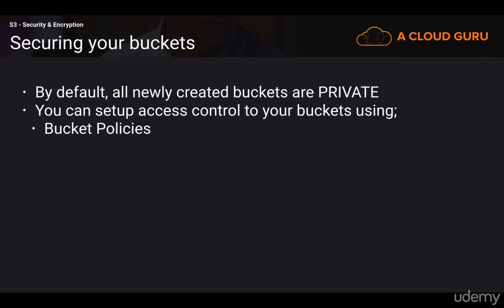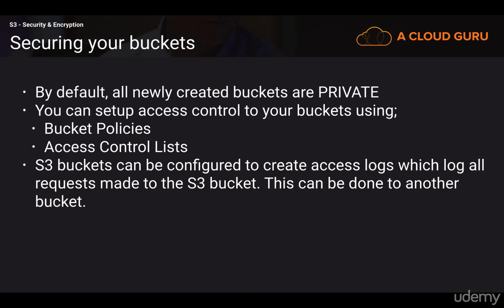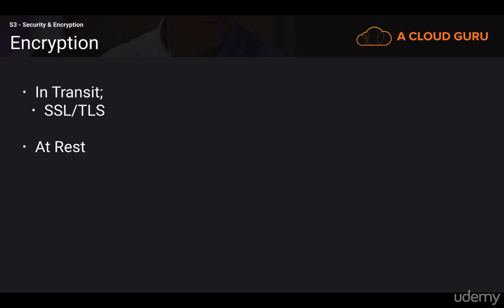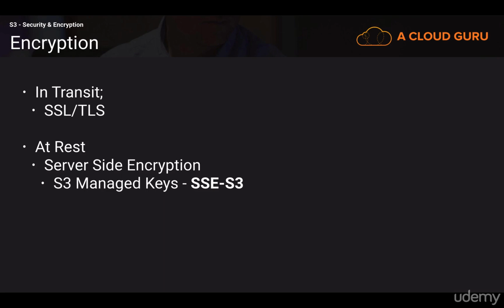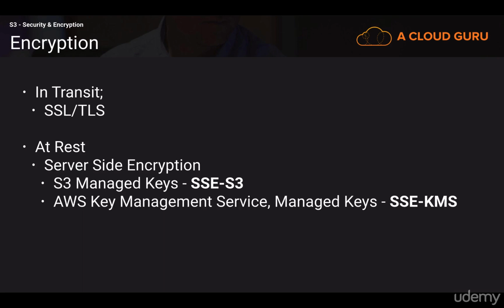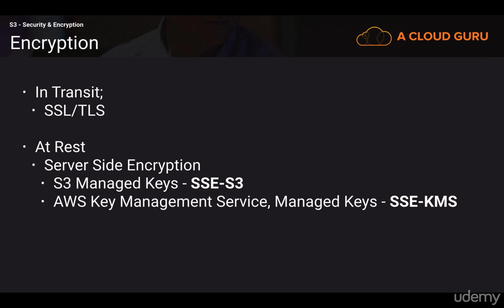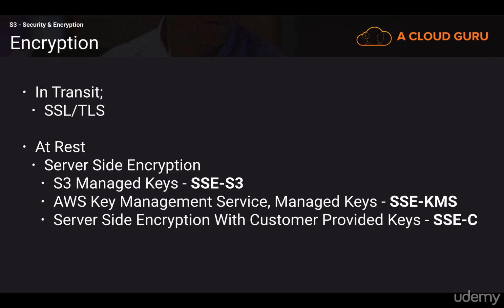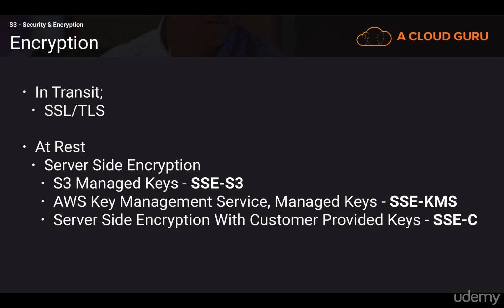20 S3 Security & Encryption